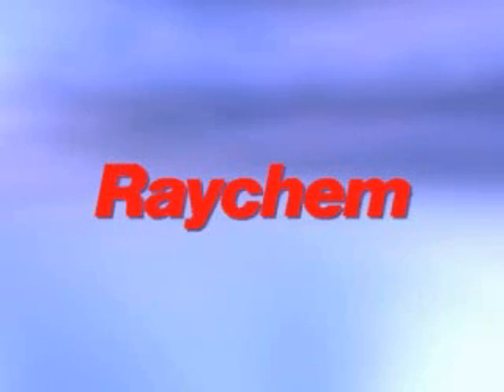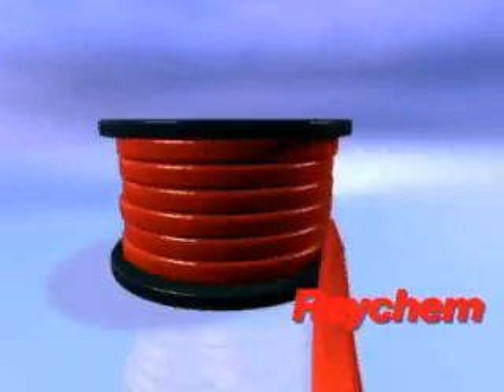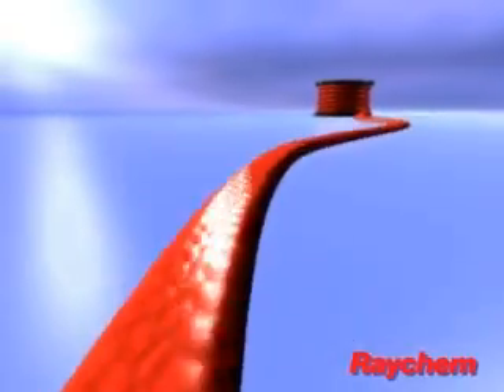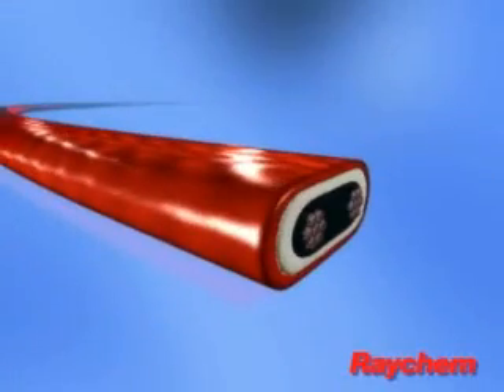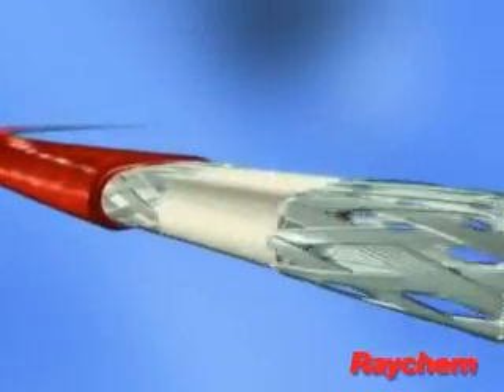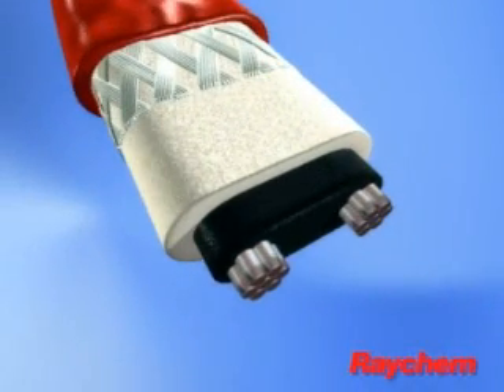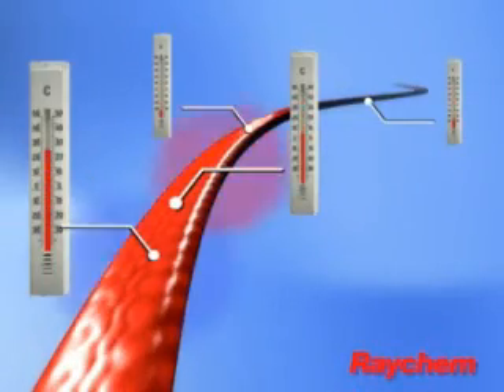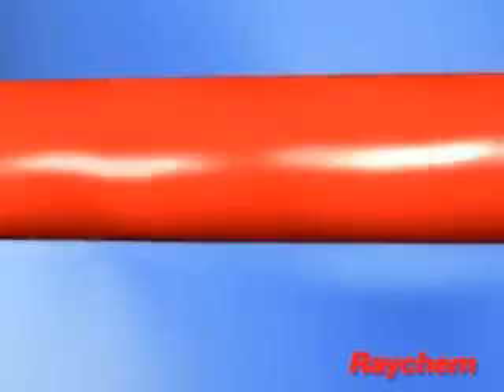Raychem - Electrical Heat Tracing Video - Tyco Thermal Controls: Pyrotenax, DigiTrace, Tracer,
Tyco Thermal Controls which has a brand Raychem for self regulating electrical heat tracing.  Here is a video explaining the fundamentals on how this technology works.